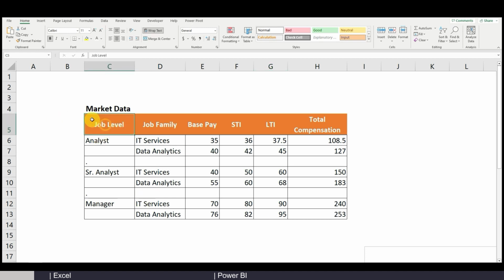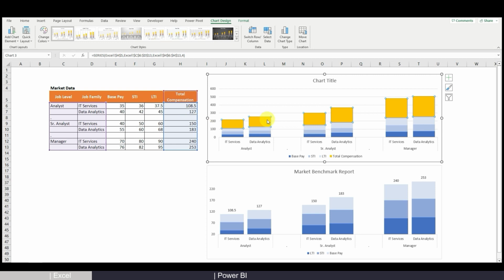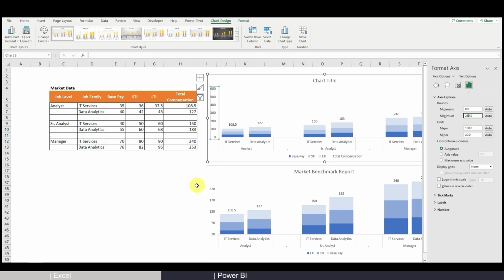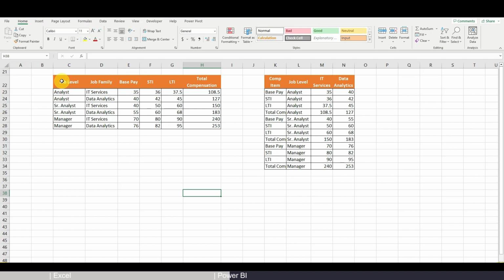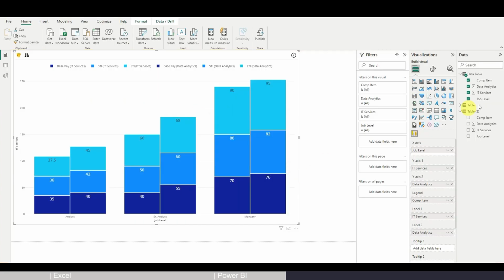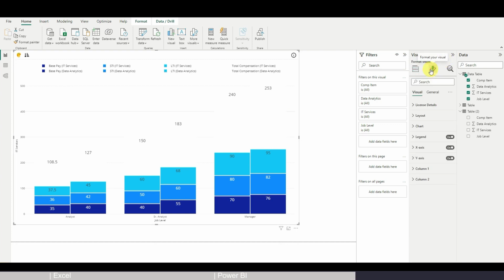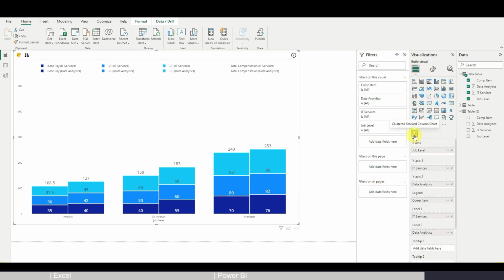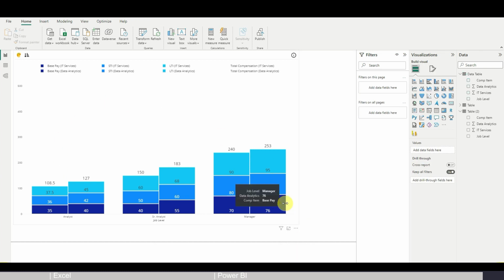Excel vs Power BI: Show Grand Total to Double Stacked Column Charts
00:00 Introduction
00:23 Data preparation
01:02 Excel version
04:10 Power BI version